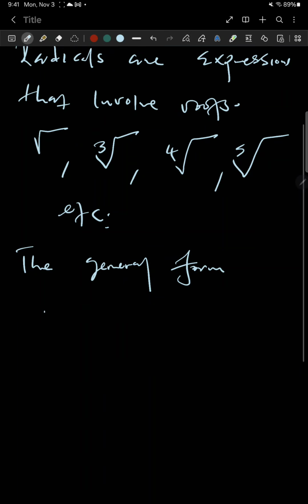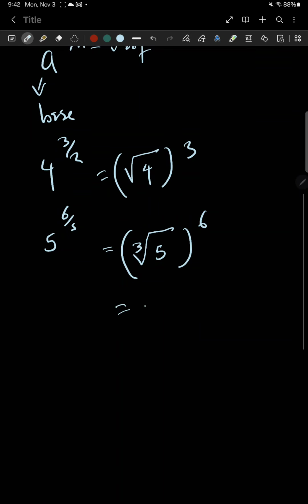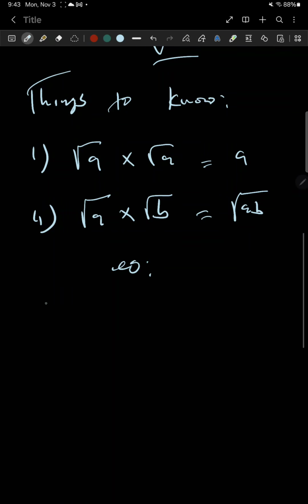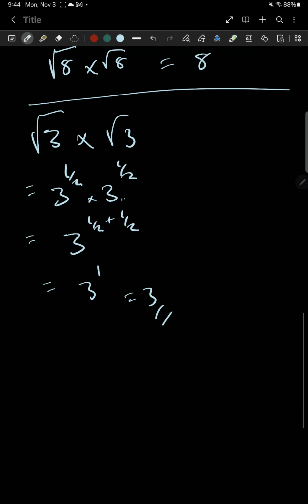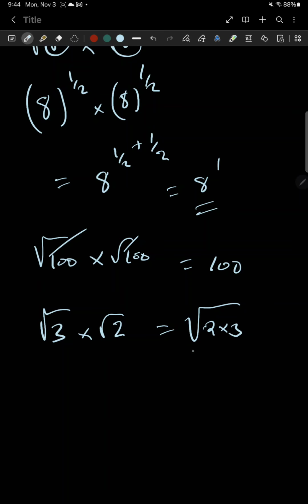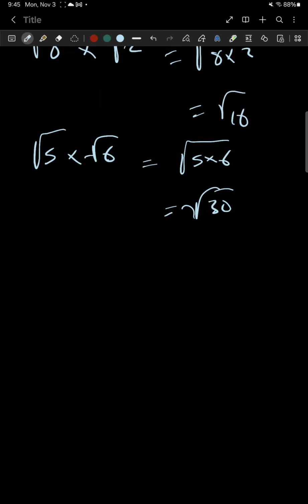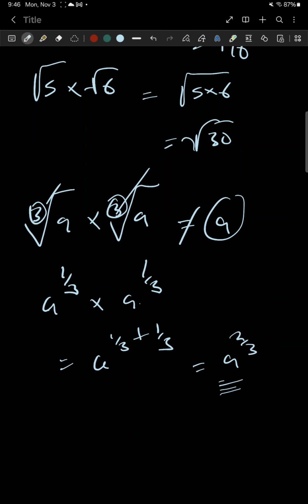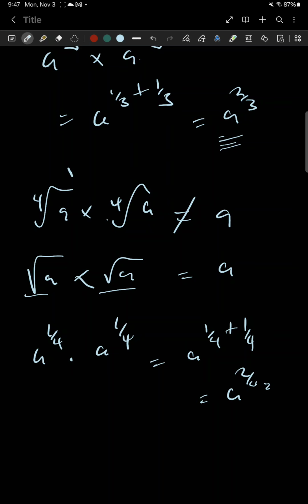Radicals Part 1